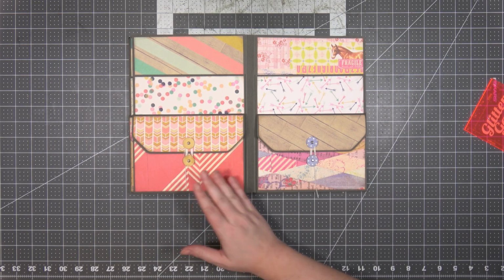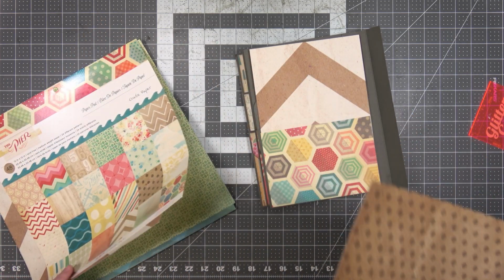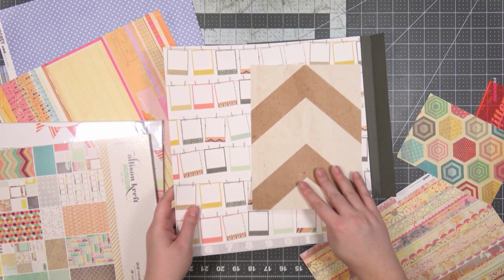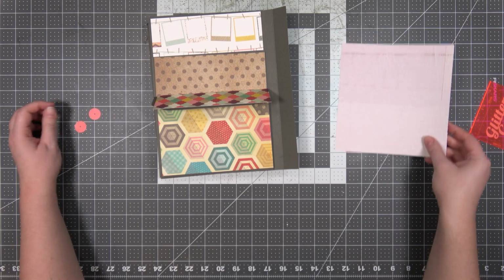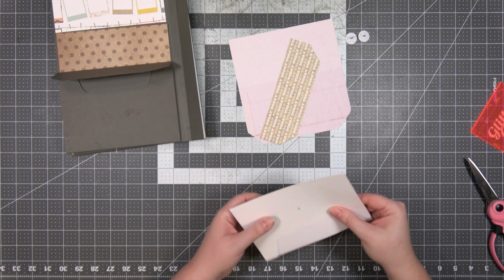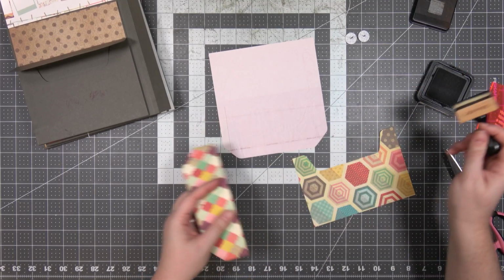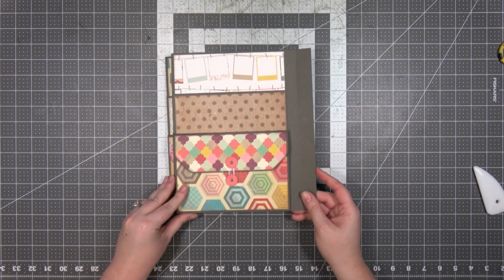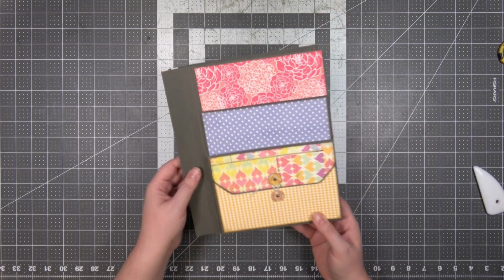(M)Easy Spring Pock-Velope Album | Kathryn Scraps Live | Part 10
Welcome to Kathryn Scraps Live! Kathryn is live every Thursday at 2:00 PM and 9:00 PM Eastern USA time! (time zone converter below) Join the Kathryn Scraps Live crew for lots of fun, chatting and playing with paper!

Check out this album's playlist for more videos in the series!

KATHRYN SCRAPS AMAZON IDEAS LIST: